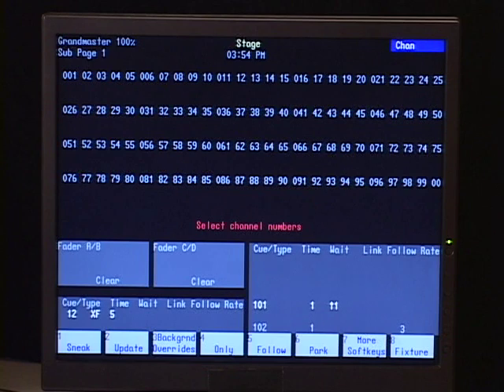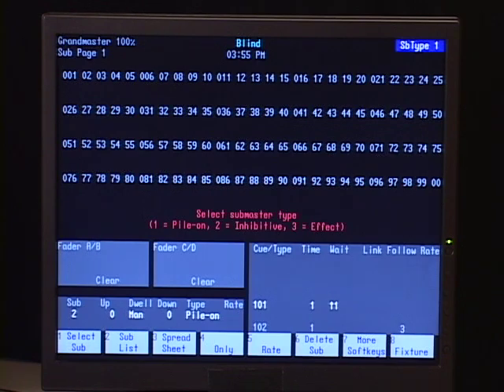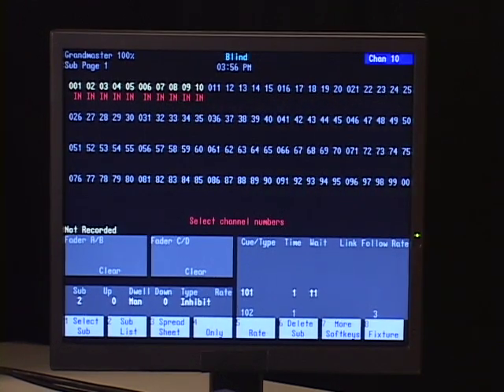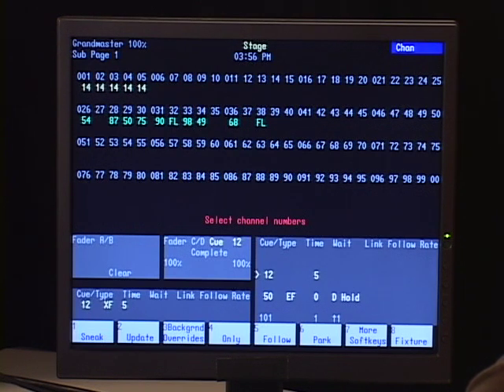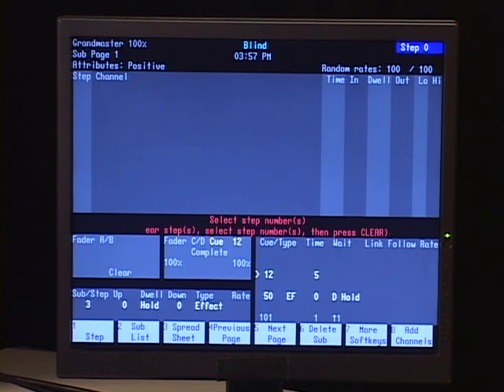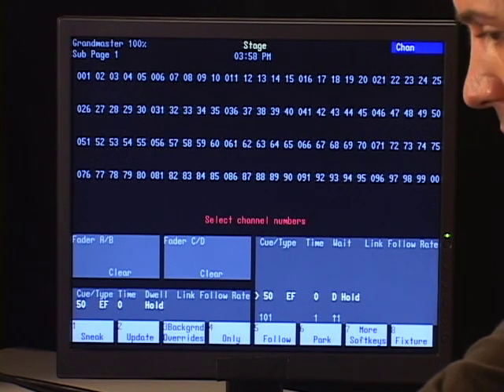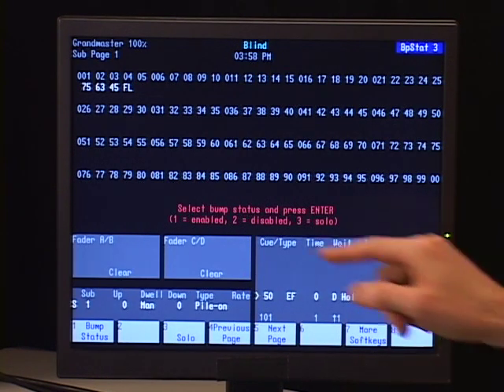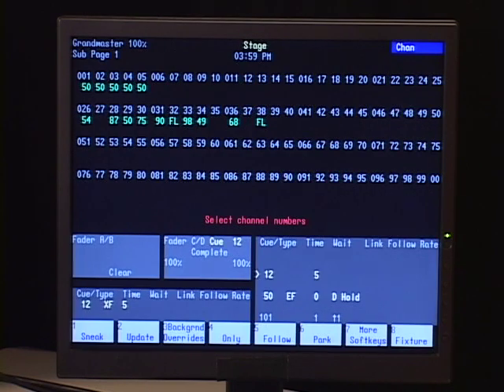12 - Submaster Setup - Express Advanced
Express Advanced - 12.mp4 This series was created to train on ETC’s Express console, now a legacy product.We hope this series can help if you are still using an Express console, but the concepts are specific to the Express consoles.
If you are looking for current Eos series console training, please visit the following link to view videos, download workbooks, show files, and practice projects